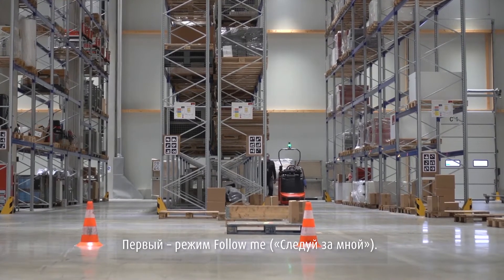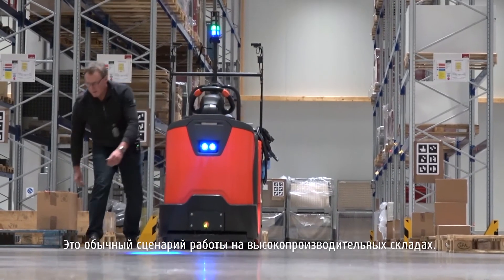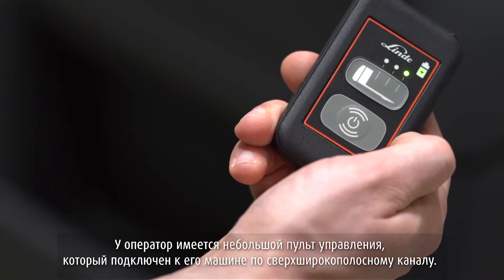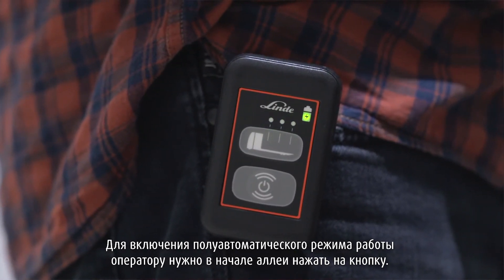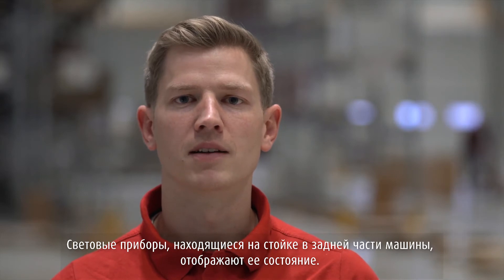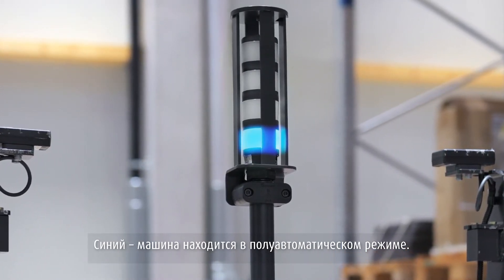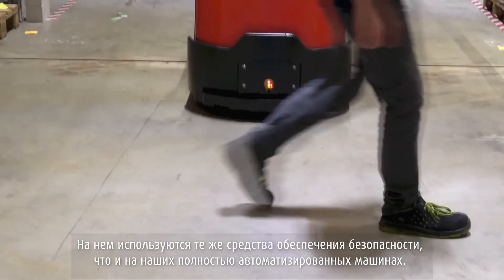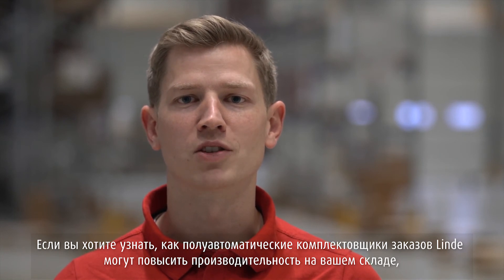Повышение производительности комплектации вместе полуавтоматическими комплектовщиками Linde N20/N20C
Цифровые процессы и цепочки поставок, а также растущая индивидуализация продуктов требуют большей автоматизации процессов интралогистики. Горизонтальная комплектация заказов предлагает значительный потенциал оптимизации на складах розничных сетей, поставщиков логистических услуг, супермаркетов и аптек. Этот процесс главным образом затрагивает сотрудников, которые ходят по складу и вручную комплектуют и размещают товары. Эти этапы работы становятся намного более эффективными с помощью полуавтоматических вариантов комплектовщиков заказов N20 и N20 C – моделей Linde N20 SA и N20 C SA, которые значительно повышают производительность и пропускную способность на складе.